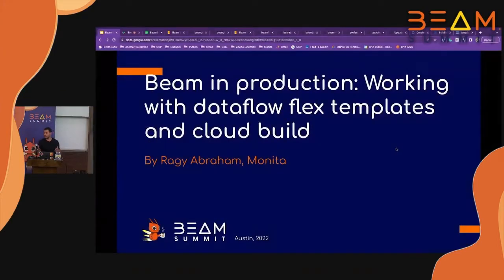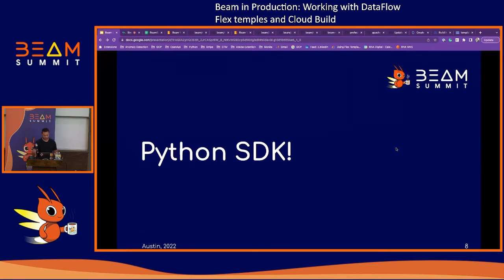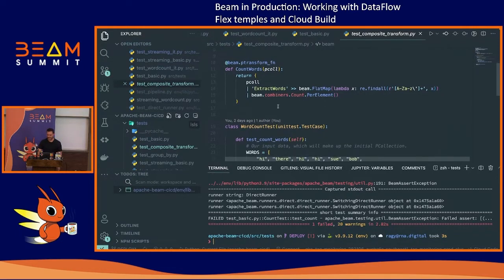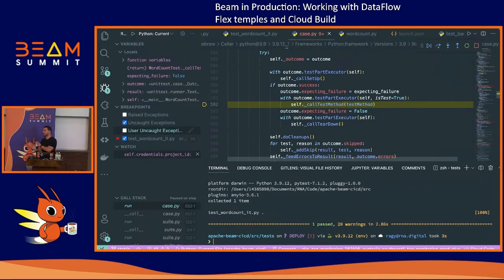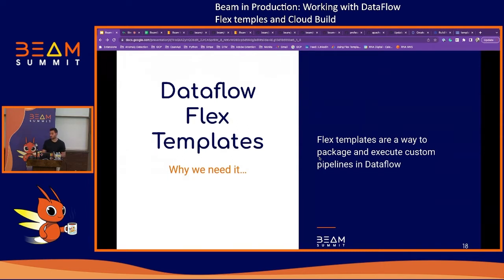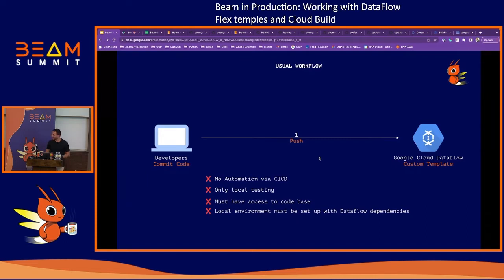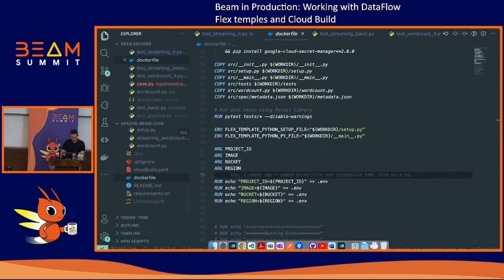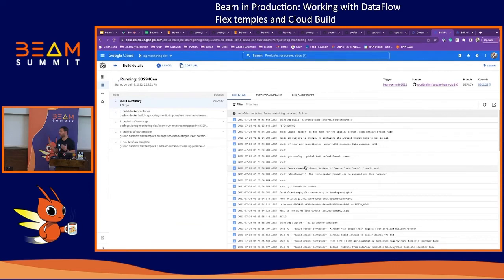Beam Summit 2022 - Beam in Production: Working with DataFlow Flex temples and Cloud Build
Session presented by Ragy Abraham at Beam Summit 2022

Understanding how to integrate Apache Beam into your production workflow is critical for large-scale enterprises that are looking to automate the deployment and integration of their pipelines with the appropriate environments.

In this session, Ragy, Co-Founder and CTO at Monita, looks into how to get a Beam pipeline successfully deployed via a CICD framework (Google’s cloud build) by utilizing Dataflow’s flex temples and discusses lessons learned along the way.